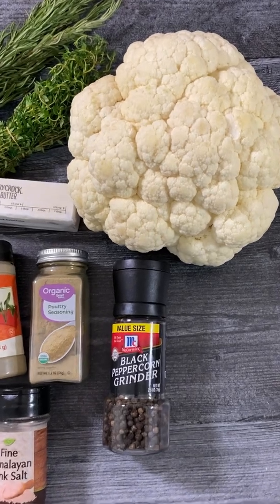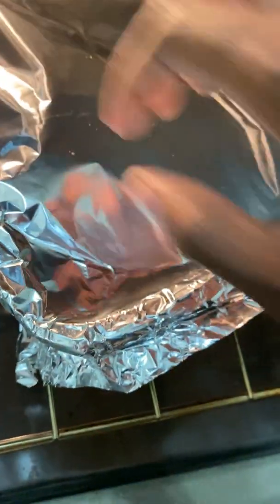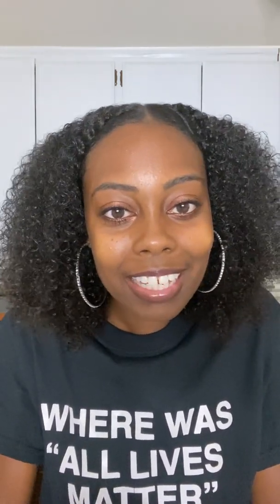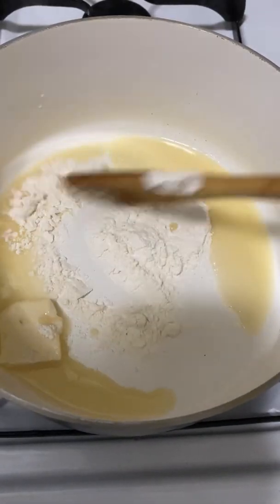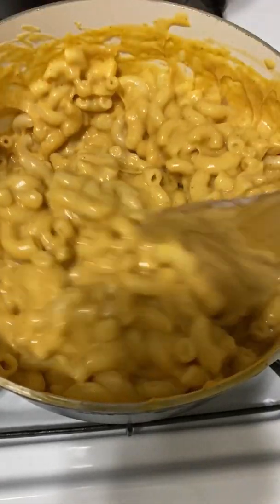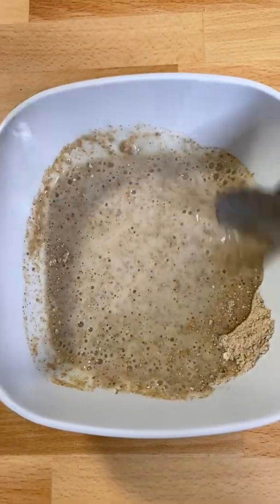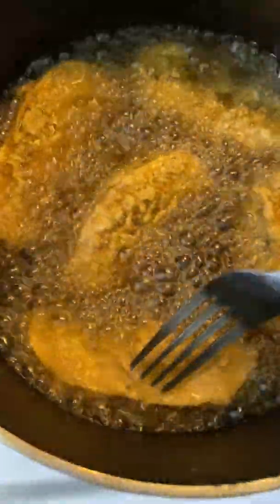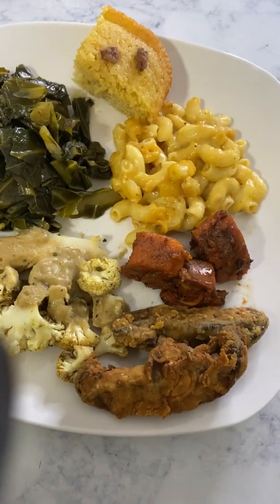EASY Vegan Holiday Meal | Roasted Cauliflower, Fried Un'Chickin, Mac n Cheese, Sweet Potato Pie...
Who's excited about the holidays?... the holidays are right around the corner and many have asked what are some delicious vegan options to prepare for the holidays. In this video, I show you an easy vegan holiday meal that is sure to impress even the meat eaters in your life. This meal is so fulfilling, doesn't comprise on taste, and you won't feel like you missed anything you typically would have at your holiday table.

This Vegan holiday meal includes
Whole Roasted Cauliflower with gravy
Fried Portobello Mushrooms
Baked Mac n cheese
Mixed Country Greens
Candied Yams
Cotton Creations Vegan Honey Pecan Cornbread
Sweet Potato Pie

Follow on Instagram @CottonCreationsIG